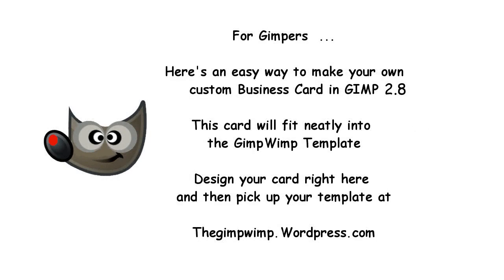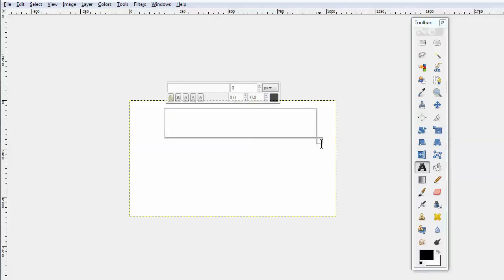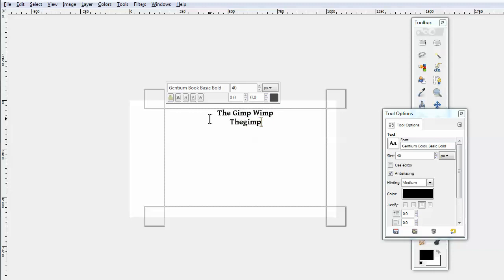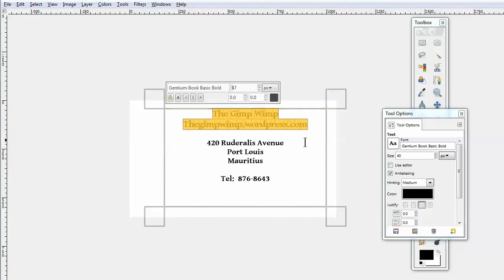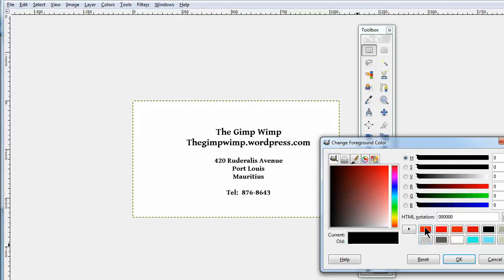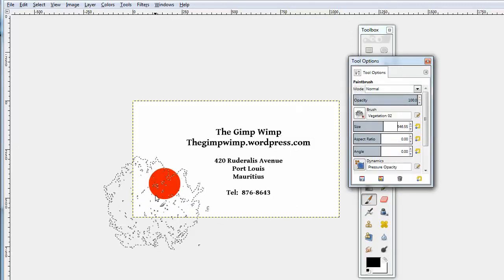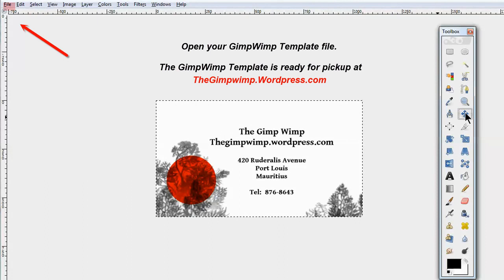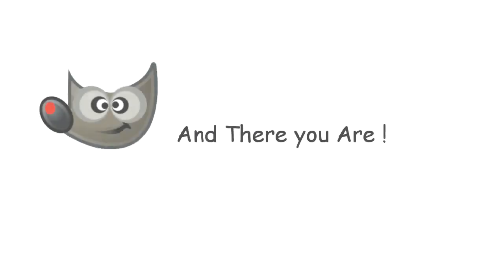Custom Business card in GIMP 2.8 by the GimpWimp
This tutorial shows an  easy way to create a simple and elegant business card in GIMP which can then be pasted into a ten card template.

Pick it up and file it on your computer before you begin.

This template  will accommodate the standard 3 1/2 by 2 inch business card.  As long as it is converted to 1050 by 600 pixels.  Make sure you do not use inches for your image size.  Use the pixels.

Why?    Because we use a very high 300 pp resolution for the best and clearest printing possible.  And the GimpWimp template has been created at that resolution.

So follow this easy step by step tutorial and you will have stylish custom cards in a wink.  You can change colors, choose other "brushes". and move your text around.  The GIMP 2.8 has a wonderful selection of brush tools.   Experiment and have fun with them,

If you don't have GIP 2.8, consider upgrading.   It's free!